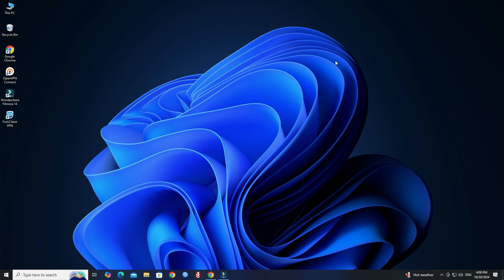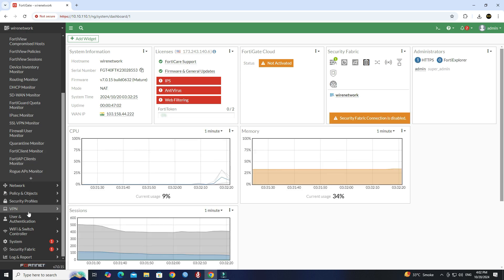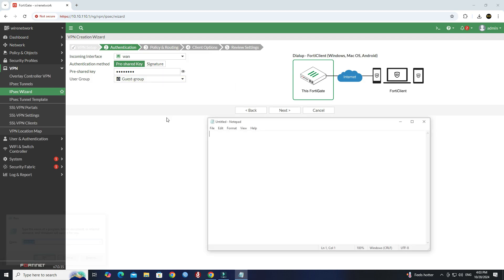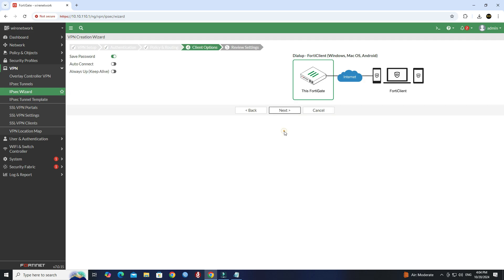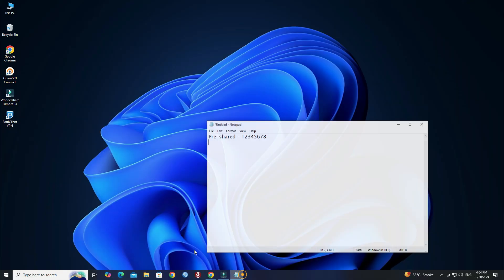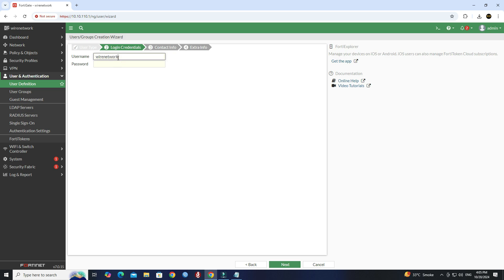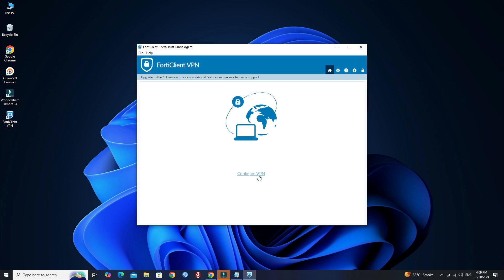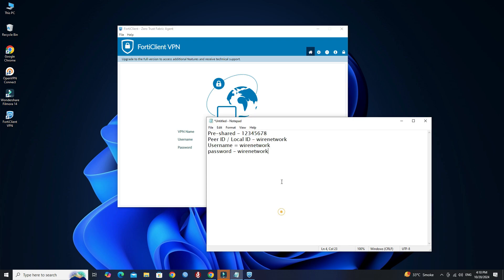How to Configure IPsec Remote Access VPN in FortiGate Firewall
In this video, I will demonstrate the process of configuring an IPsec remote access VPN on a FortiGate firewall.